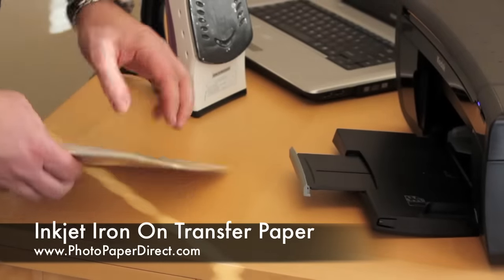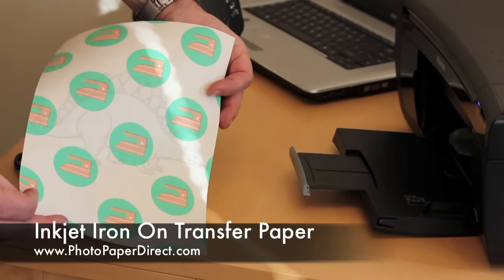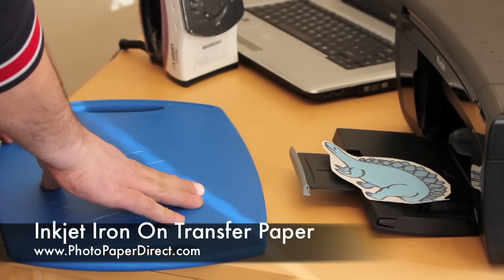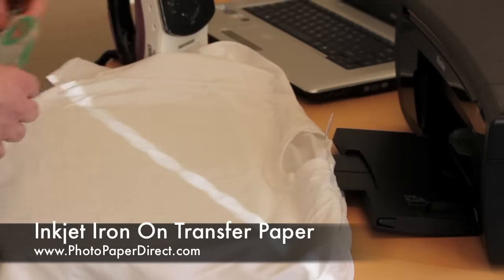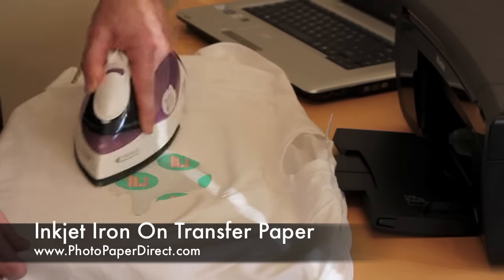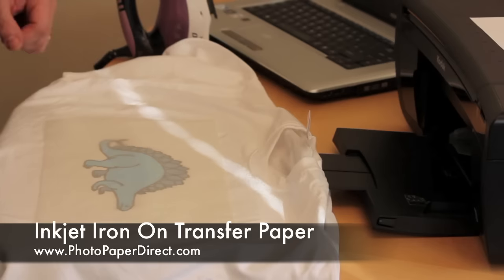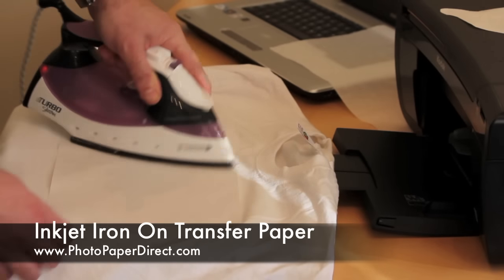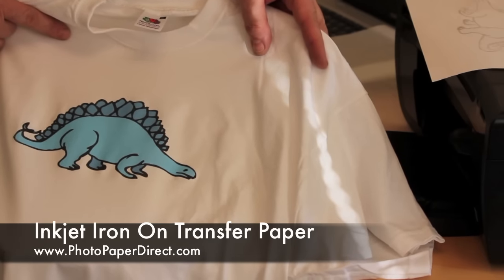Iron On Transfer Paper Tutorial By Photo Paper Direct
This is a tutorial on how to use Iron-On Transfer Paper for Light Fabrics. Refer to our included instructions when using the light vs. dark transfer paper since the step-by-step instructions can vary by product type.
PPD transfer paper, sometimes referred to as T-shirt paper, allows you to transfer an image (photo, artwork, text) onto fabric. Check out our video about our Shirt Alignment Tool to learn how to center your image on a t-shirt with the included tool.
You can purchase transfer paper at the PPD UK/international store or at the PPD US store